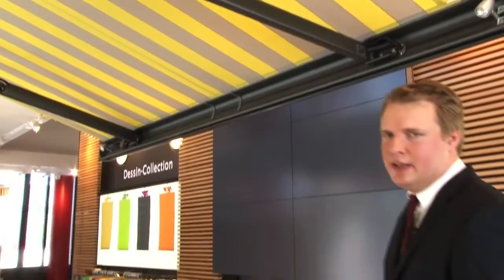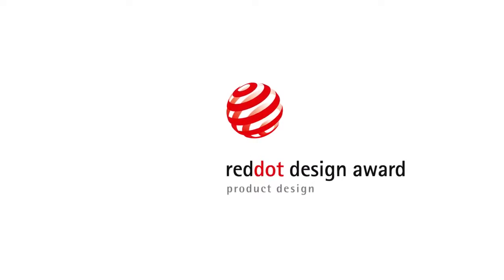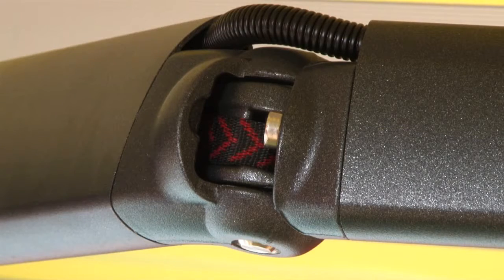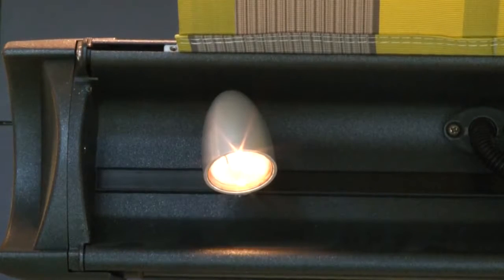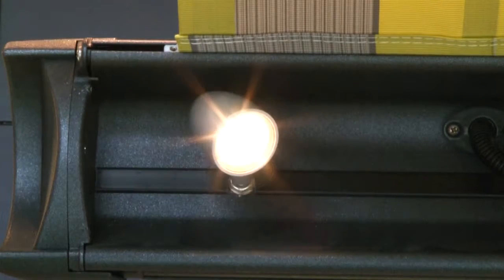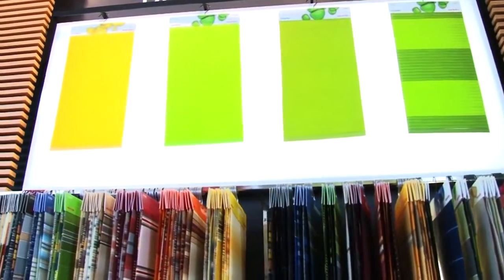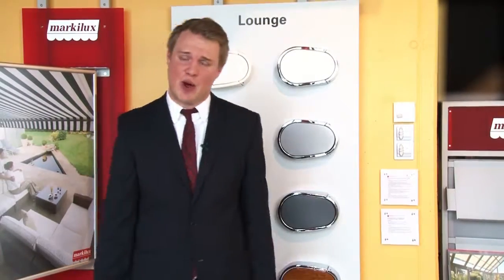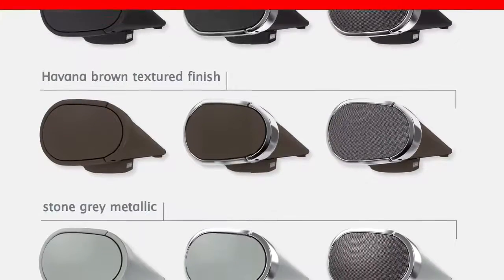Mái hiên di động nhập khẩu - Mr Tuyến - 0917 83 80 80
Chúng tôi nhập khẩu và phân phối Mái hiên tự động có mô tơ và điều khiển.